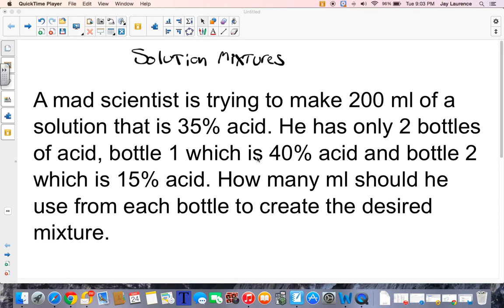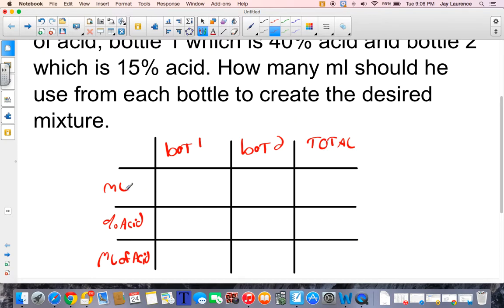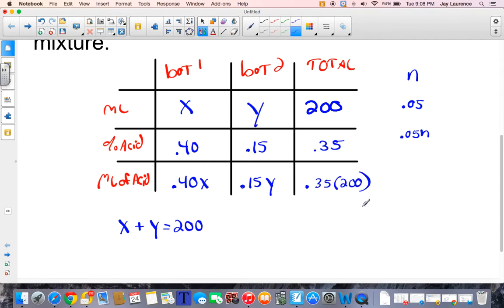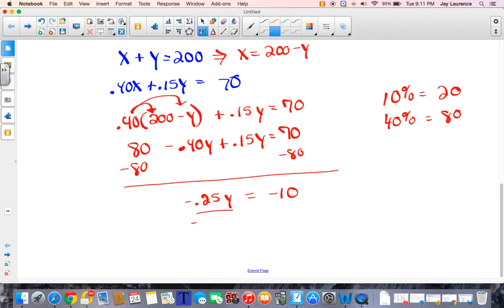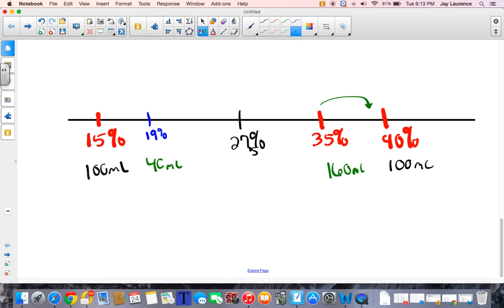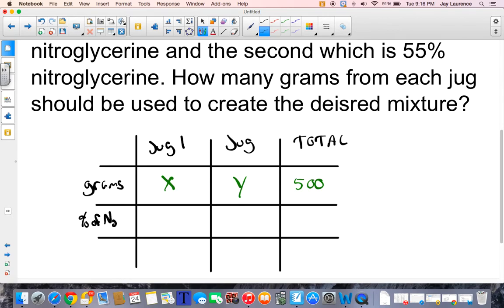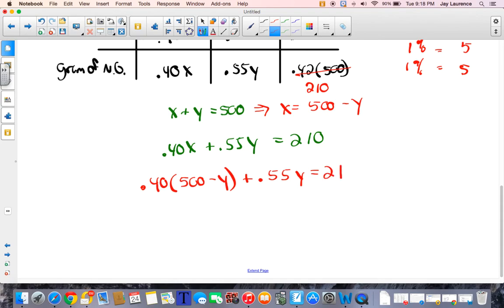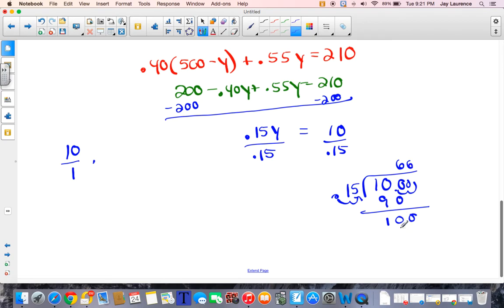Laurence Mar 25 Honors Chemistry